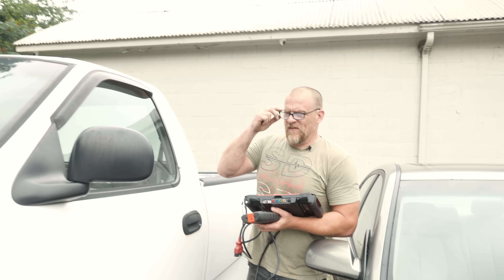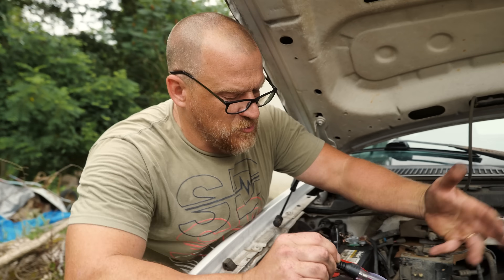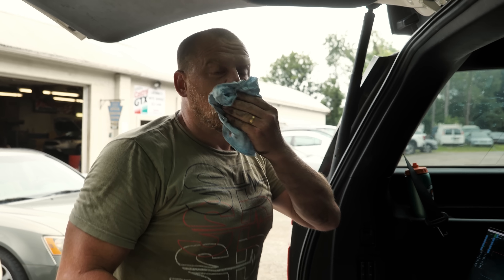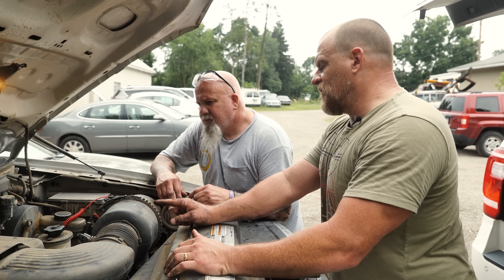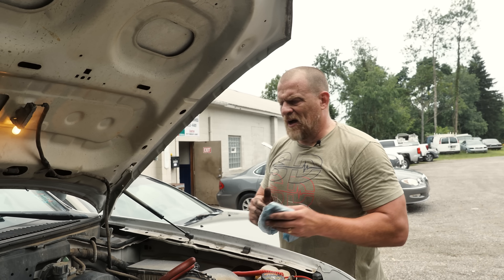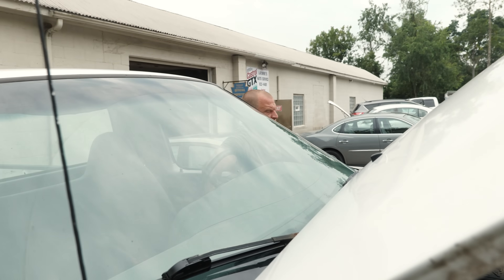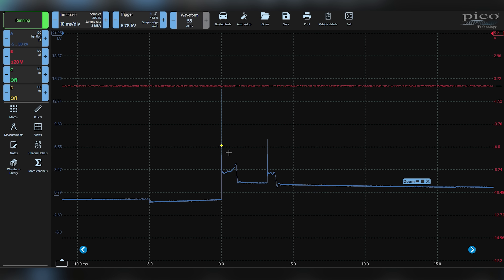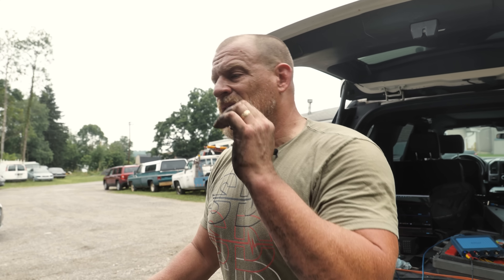Misfire Diagnostics on a Waste Spark Ignition System (Ford F-150)